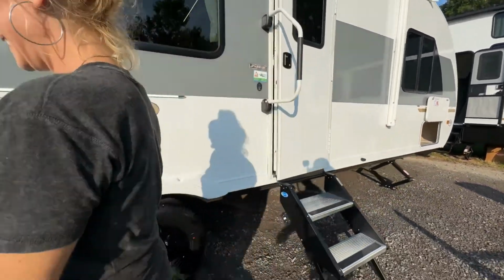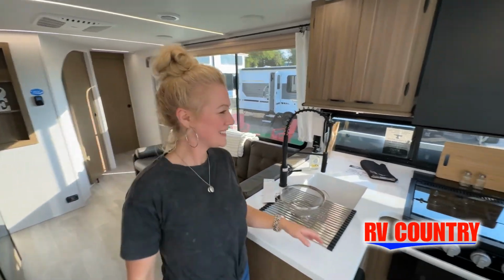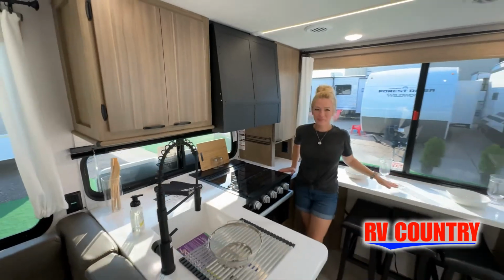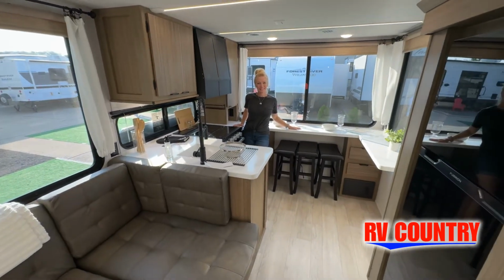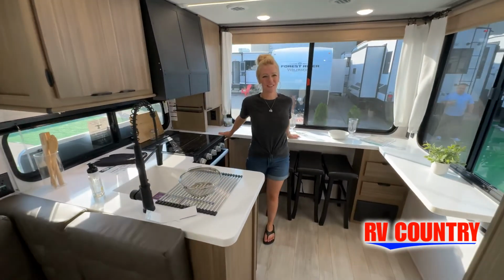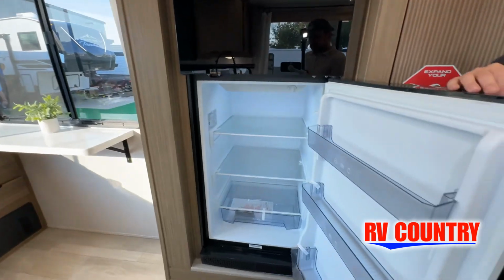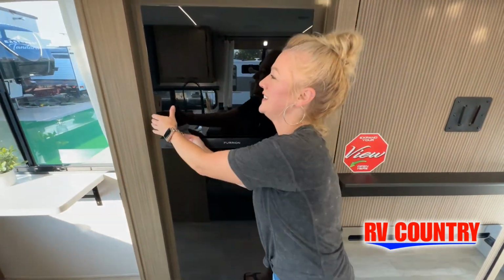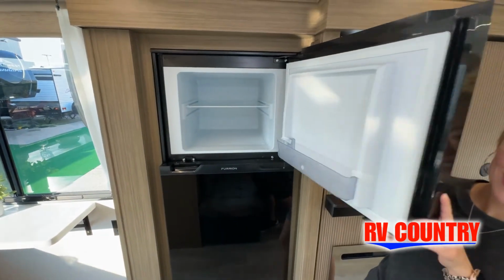Forest River RV-Salem Cruise Lite-24VIEW - by RV Country of Fresno CA, Mesa AZ, Fife WA, Mt. Vernon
Forest River RV-Salem Cruise Lite-24VIEW - by RV Country of Fresno CA, Mesa AZ, Fife WA, Mt. Vernon WA, Coburg OR, Laughlin NV
Forest River Salem Cruise Lite View travel trailer 24VIEW highlights:

Rear Kitchen
Full Bath
Oversized Refrigerator
Pass-Through Storage
Solid Surface Countertops

This rear kitchen travel trailer will be perfect for all your outdoor adventures! The chef of your group will love the rear kitchen with wrap-around counter space with stools and all the appliances to make meals each day. There is also an exterior camp kitchen if they want to get some fresh air! The chaise lounge will provide a cozy place to relax, especially since it's across from the fireplace. A feature you are sure to love on this model is the hidden hinged mattress with a mattress below behind the entertainment center, along with a desk that can make this room an office if you need it! When you're ready for some shut-eye, the front private bedroom with a custom king bed with Versa Tilt will be waiting for you, and the full bath will let you clean up before you turn out the lights.

Each one of these Forest River Salem Cruise Lite View travel trailers offer quality and value with a list of great features! Each model comes with the Best in Class Value package which includes an upgraded appliance package, true stabilizer jacks with JT StrongArms, USB port package, and Stow N Go storage below the bed and dinette. The modern cloth roller shades come with AutoStop, and the SolidStep double step ensures you will safely enter the unit. You will enjoy looking out at your beautiful scenery each morning through the extra large panoramic window on the main slide. Check out a model in person today!